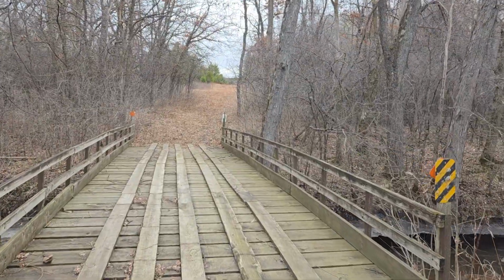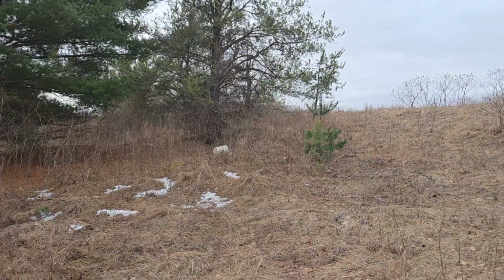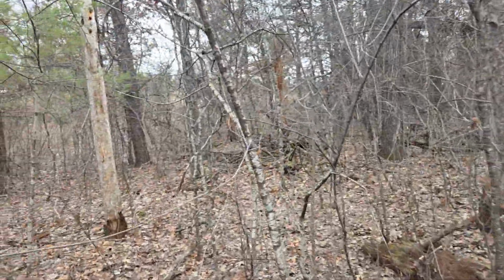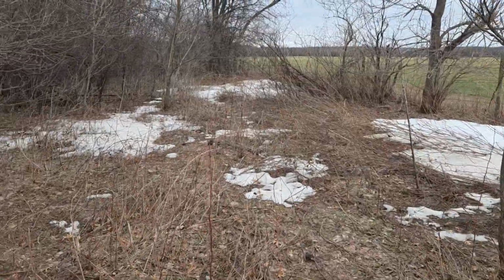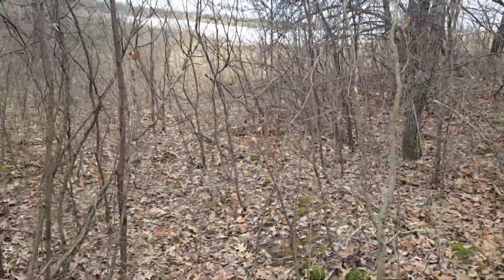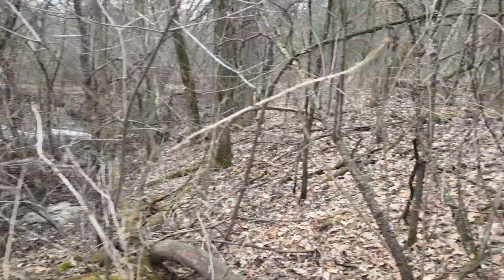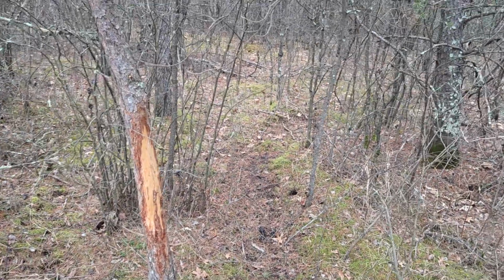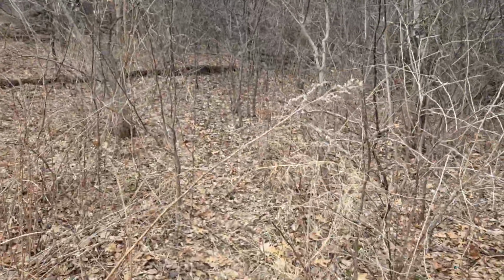Exploring Otter Creek: Finding a BEAR DEN and Giant Buck Rubs!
I headed out to the Otter Creek Wildlife Area for a morning of scouting and exploration, but I didn't expect to find this.

In this video, we trek through the thick brush along Otter Creek to find buck rubs (signs of some big deer in the area) and stumble upon a legitimate bear den tucked into a hillside. It’s not every day you get this close to a predator's winter home!

Whether you're into shed hunting, scouting for next season, or just love the outdoors, this was an incredible find.